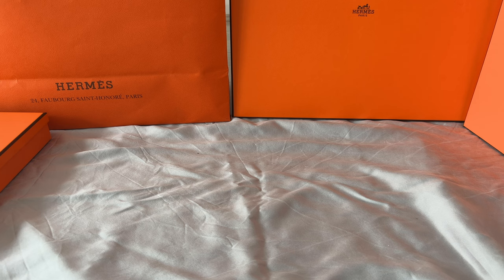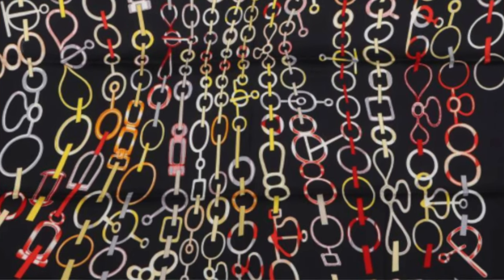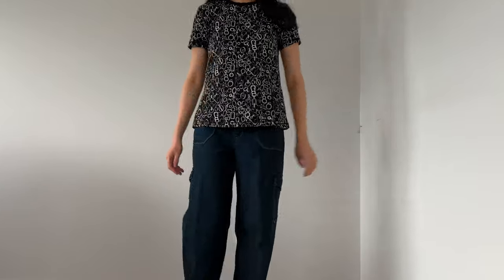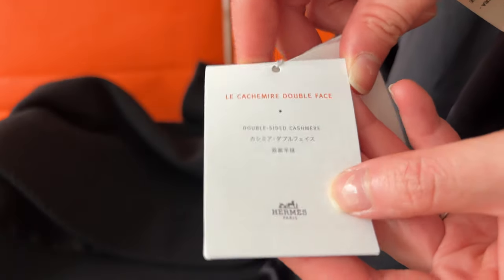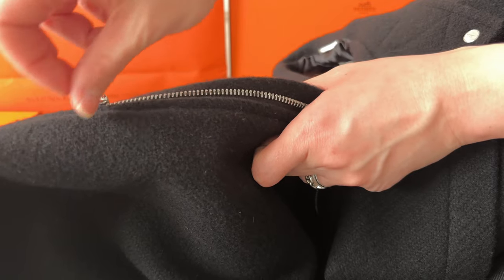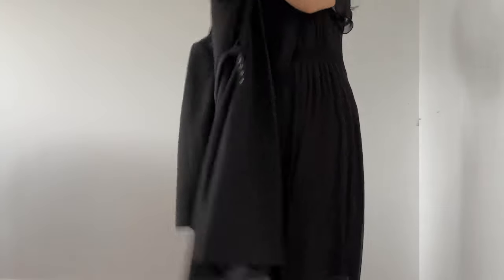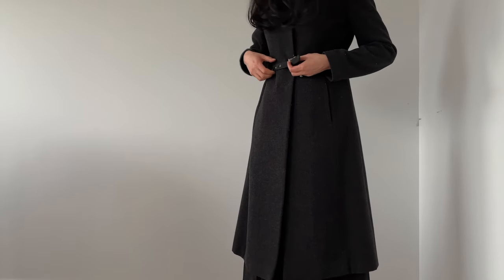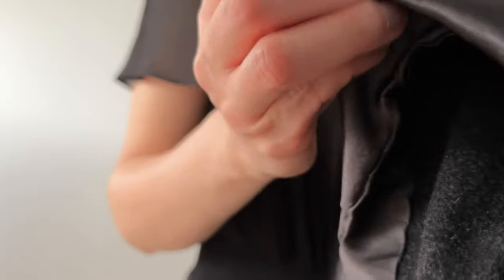Hermes RTW unboxing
First time I have been invited to Hermes Private Sales in Australia. This is what I managed to score. Not a lot of stock left by the time I have my booked session, but still very happy with what I managed to find as it is something I have been trying to get for past year - a cashmere coat - my very first cashmere coat.

HERMES Do Re Boucle flared tee
Hermes double faced cashmere coat with Medor button

TIMESTAMPS
00:00 Intro
00:08 Hermes private sales reveal
00:47 Hermes 2023 flared shirt - first impression
01:57 Styling cotton t-shirt
02:46 Coat reveal and first impression
05:10 Styling coat
08:57 Comparison with old wool coat and caution with dry cleaners

ABOUT ME
I'm based in Australia and I am so excited to share my new love for luxury and beautiful things with you, but in a mindful way. Following the concept of buy less, buy better and make it last. I am a working mum with a young family and a dear husband who's completely not interested in designer fashion items.